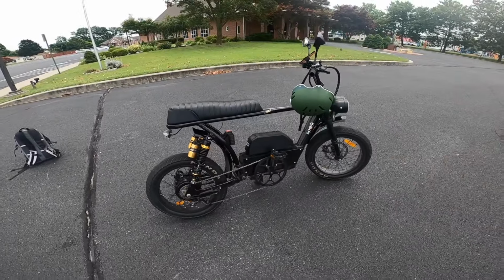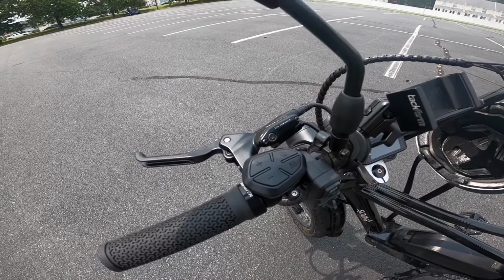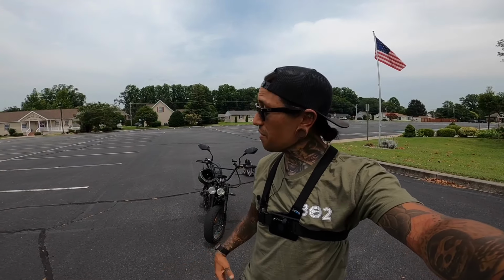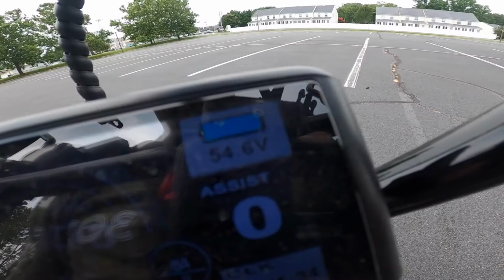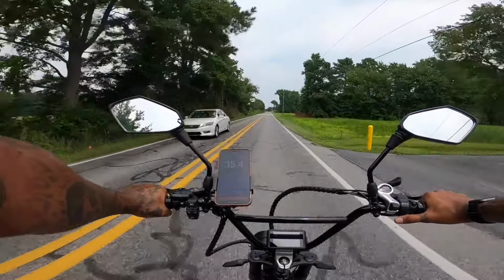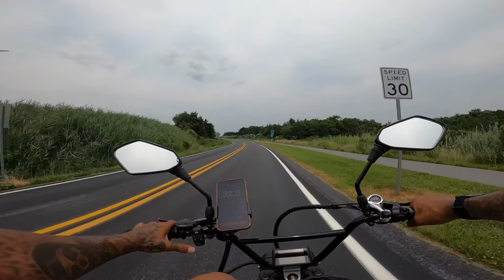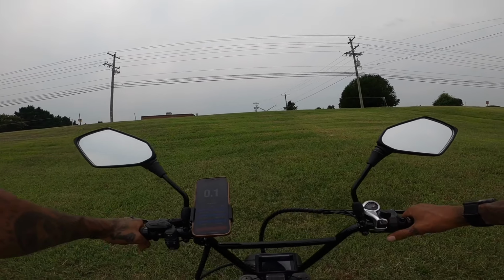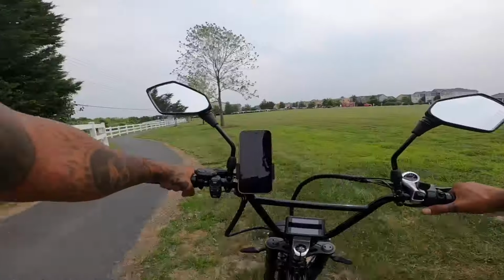NEW BANDIT ELECTRIC MOPED- First Ride, Review and Speed Test | SPARK CYCLEWORKS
New BANDIT Electric Moped- First Ride, Review and Speed Test from Spark Cycleworks!

I'm so stoked to have the new Spark Cycleworks Bandit Electric Moped on the channel!  We finally do a first ride, review and speed test of the fast street legal e-moped.  The FIRST REGISTERABLE Electric Moped!  This e-bike is going to be getting updated and upgraded.

💀 HUCK CYCLES- $200 Off $3000 or more, Use Code SHREDDIEMCSKATE

FOLDY LOCK by SEATY LOCK
R SERIES BRAKE PADS BRAKE PADS
Marvs BATTERY PACK
BIKE MIRROR
Highway 21 Radient Heated Gloves
NORTH FACE JACKET
THERMAL SOCKS
ROBO CUP
BIKE BELL
BIKE LOCKS
MIC SETUP
360 CAMERA
GOPRO HERO 8
MILWAUKEE HEATED JACKET
BURTON BALACLAVA
BIKE FLASHLIGHT
MILWAUKEE HEATED GLOVES
RAY BAN SUNGLASSES
SEGWAY NINEBOT EDIRTBIKE aka SURRON
Milwaukee Air Pump
SILICONE LUBRICANT FOR SQUEAKY WHEELS
POWER BANK
TUFFY LINER

Clobbersaurus 🎸
Self Checkout - Black Skies 🎤
👆🏽On all music streaming services- feel free to use my music! 🎶

Thanks for checking out my channel!  This past year I’ve really gotten into riding electric vehicles! ⚡️ Starting with the One Wheel XR & PINT, now I’ve just received the new Super73 RX eBike, Ariel Rider Grizzly, Huck Stinger Electric Motorbike + Wicked Thumb Electro Cycle!  I am passionate about the bikes I represent and putting them through the paces for you guys, and e-bike science!  I also have some more awesome bikes coming soon!  Since we recently moved to the beach, with all of the awesome bike trails and scenery, I’ve been making videos for fun. I hope you guys enjoy a glimpse into my daily activities & life at the beach. 🤘🏽